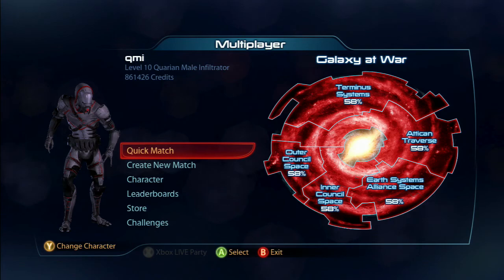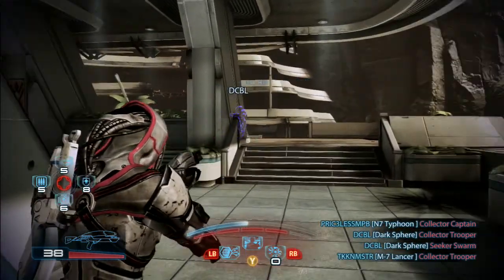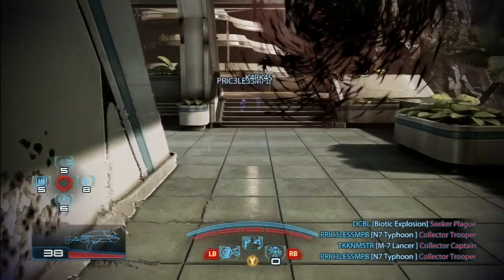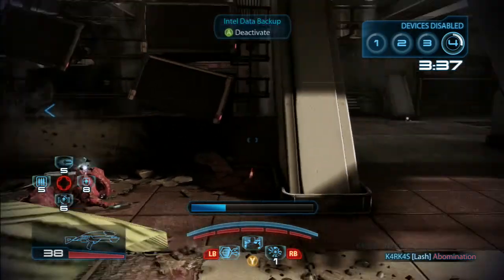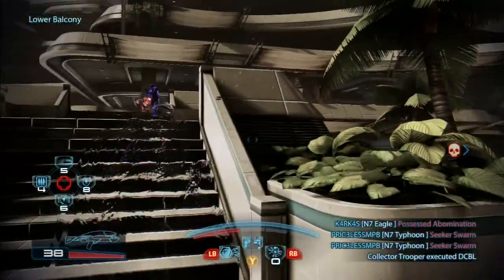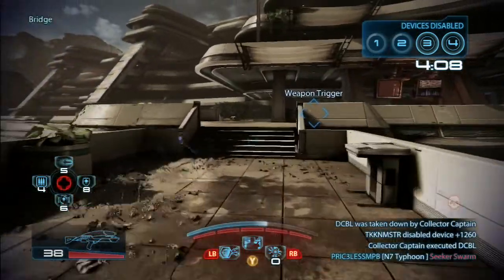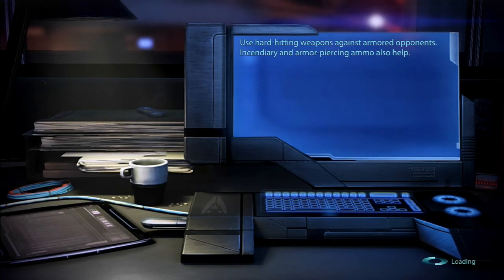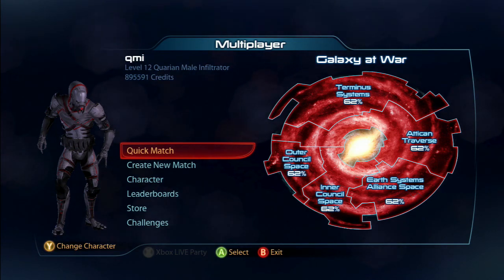Quest for the Best (360) part 25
Working my way toward the best of the best banner.